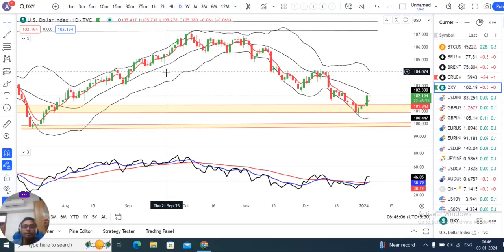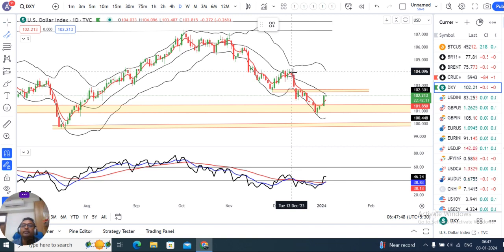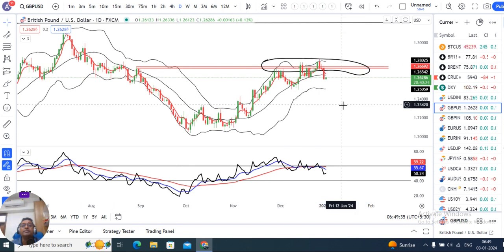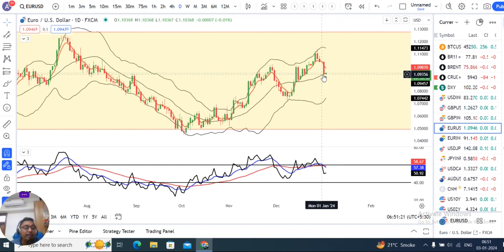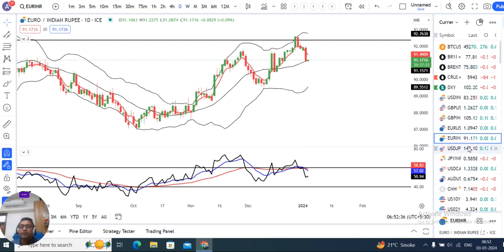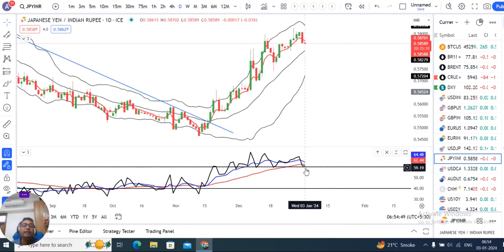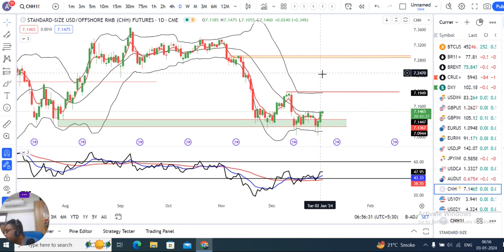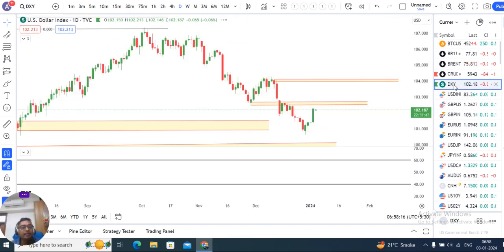US ISM & NFP to Challenge market view for six Fed cuts.